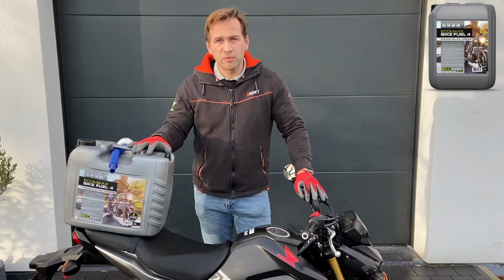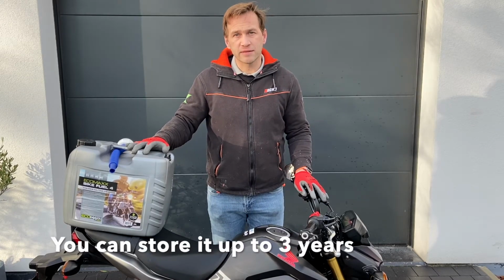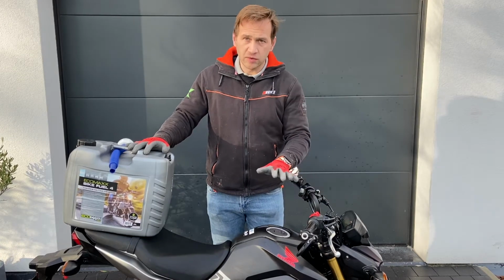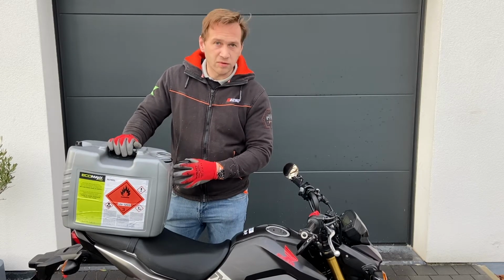Ecomaxx bikefuel 4.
+ Can be kept for more than 3 years.
+ Perfect for refueling before the winter break
+ Trouble-free starting, even after a long winter break
+ Does not affect the fuel system
+ Does not affect coating inside the fuel tank
+ Does not attack the aluminum parts of the carburettor
+ Nozzles and injectors stay clean
+ Can be mixed with all types of petrol
+ Can be used immediately, without making any adjustments
+ Eliminates the need for fuel additives
+ Does not contain bio-ethanol
+ Replaces E5 and E10 gasoline